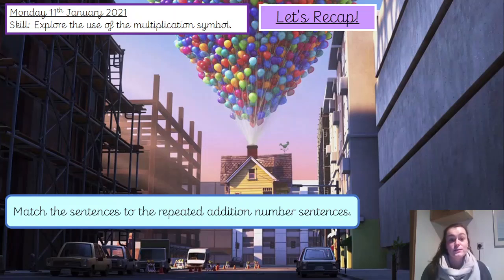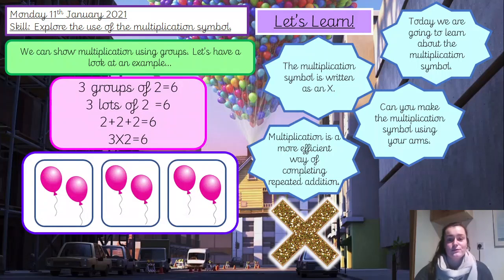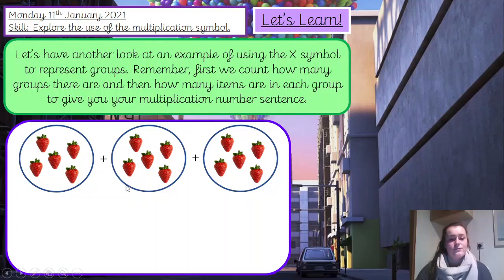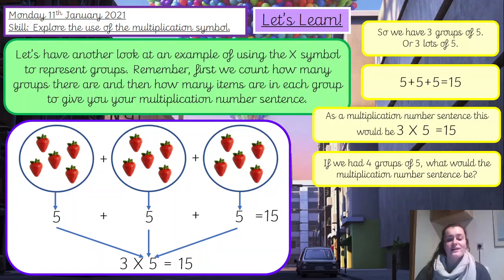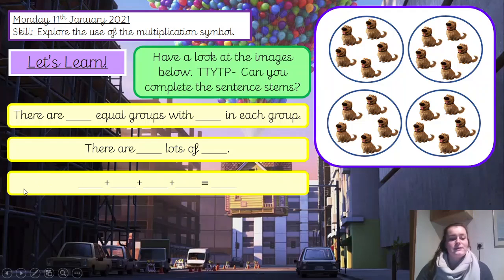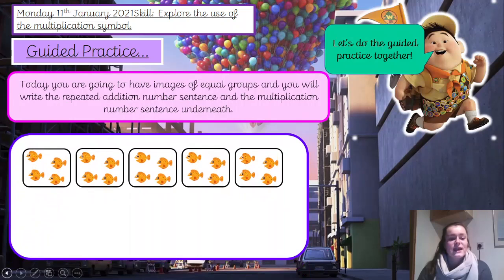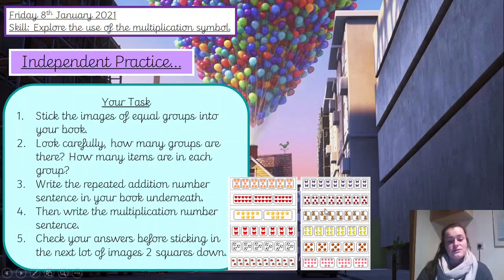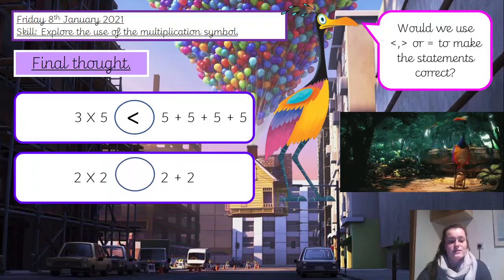11.01.21 Maths - Use the multiplication symbol.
Today we will develop our learning from repeated addition to look at it's relationship with the multiplication symbol.